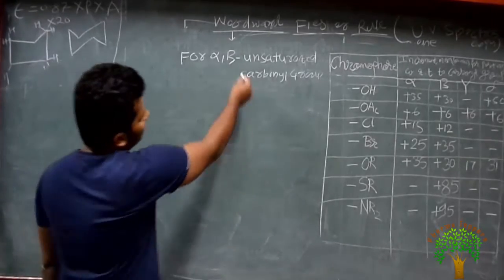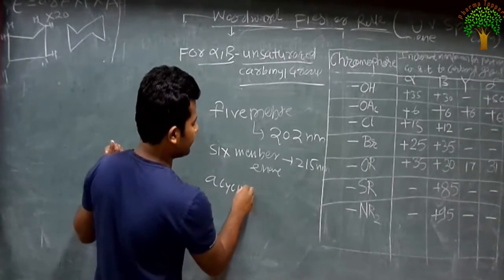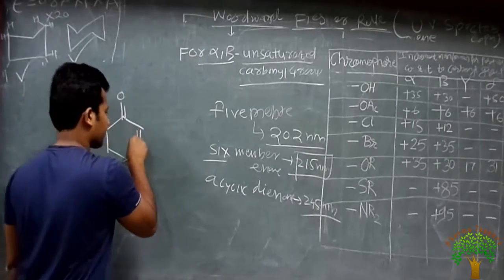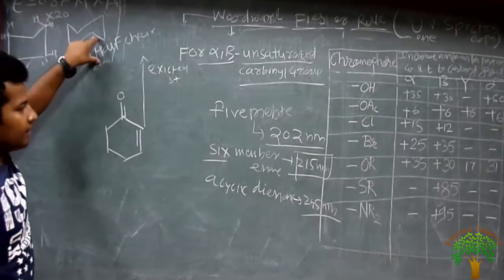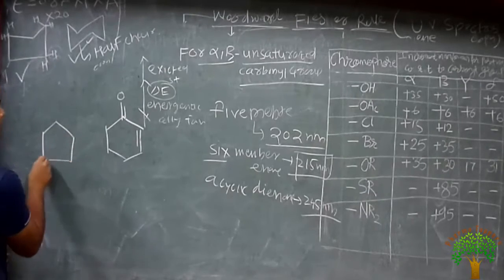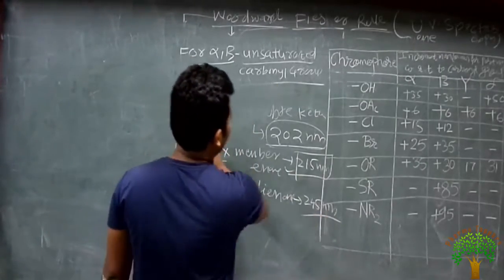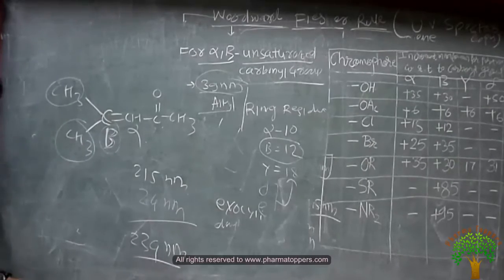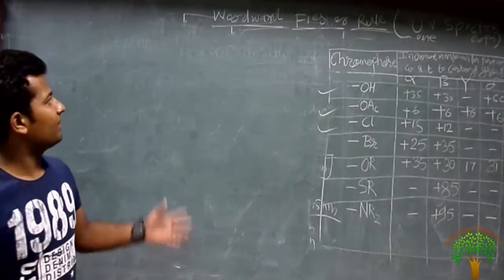Woodward–Fieser rules-Part-3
Woodward's rules, named after Robert Burns Woodward and also known as Woodward–Fieser rules (for Louis Fieser) are several sets of empirically derived rules which attempt to predict the wavelength of the absorption maximum (λmax) in an ultraviolet–visible spectrum of a given compound. Inputs used in the calculation are the type of chromophores present, the substituents on the chromophores, and shifts due to the solvent. Examples are conjugated carbonyl compounds, conjugated dienes, and polyenes.